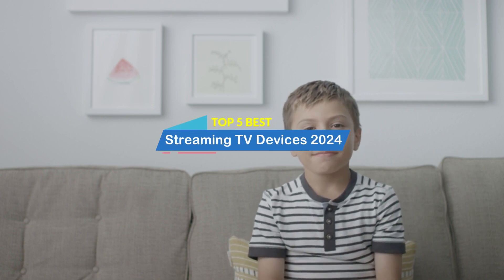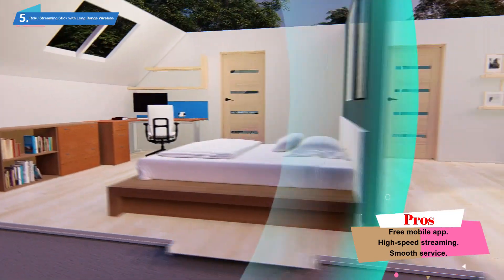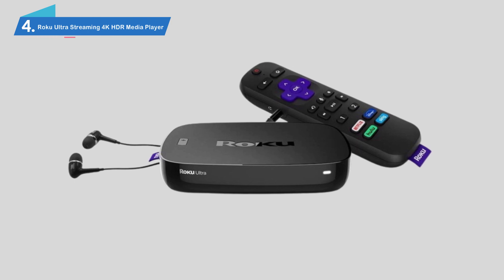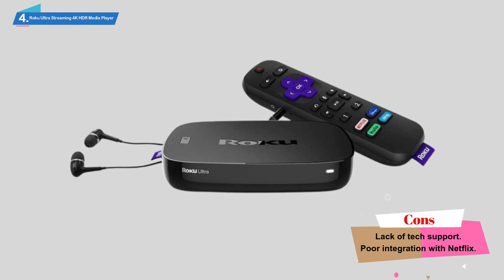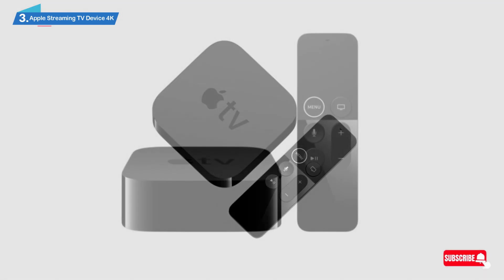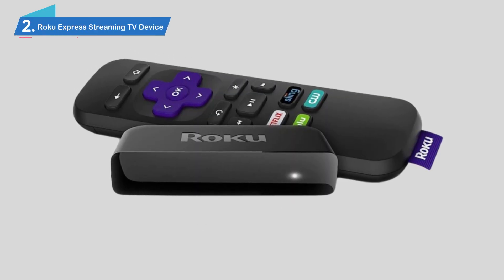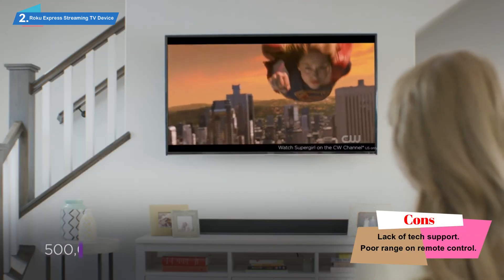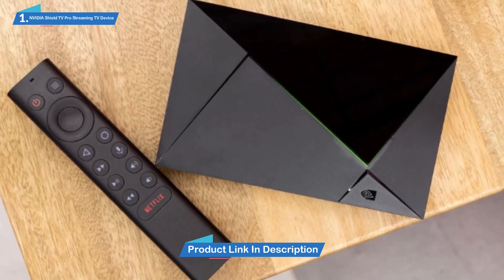Top 5 Best Streaming TV Device Of 2024 || Streaming TV Devices Amazon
Hey There, "Welcome to Our Review Show Channel. Today The Top 5 Best Streaming TV Devices On The Market 2024.

◼️US Product Link:
5️⃣ . Roku Streaming Stick with Long Range Wireless
4️⃣ . Roku Ultra Streaming 4K HDR Media Player
3️⃣ . Apple Streaming TV Device 4K
2️⃣ . Roku Express Streaming TV Device
1️⃣ . NVIDIA Shield TV Pro Streaming TV Device

◼️It’s hard to believe that Apple TV hit the shelves over ten years ago now back in 2007. With another a decade of product innovation, the best streaming tv devices have come on leaps and bounds, and we’re excited to see what 2020 brings in terms of technological advances. From regular-looking set-top style boxes to plastic cubes and even sticks, streaming devices certainly take on a variety of design shapes and sizes. Not to mention plenty of functionality to match. It’s no longer necessary to have the best Smart TV to stream the latest movies and more.

Popular services such as Netflix, Amazon, and BBC iPlayer can be accessed via a range of different streaming box devices and media players, providing almost unlimited access to the best tv shows, series and films produced. The beauty of these devices is that they also provide silent operation and are cost-effective to operate, consuming minimal power. Many of the best streaming TV devices can also be used to display additional content stored on a laptop or PC so that you can also share your music collection at a family event or even put on the obligatory holiday slide show! So let’s delve in now and take a look at our top product recommendations in this hotly contested category.